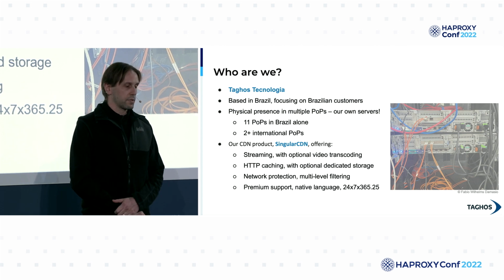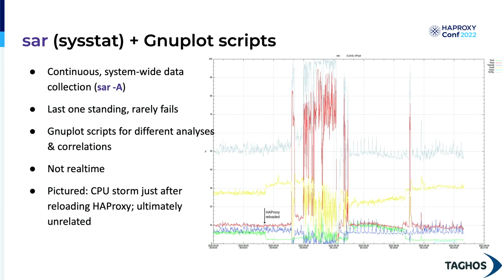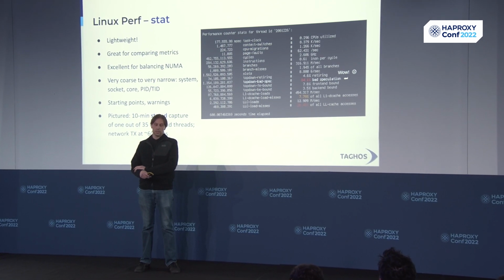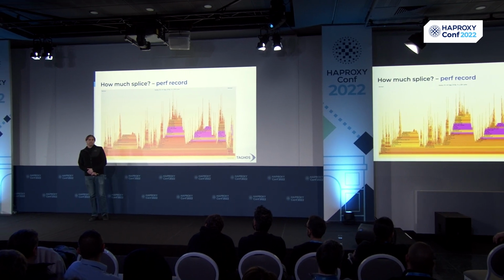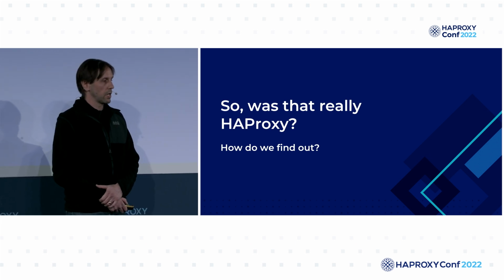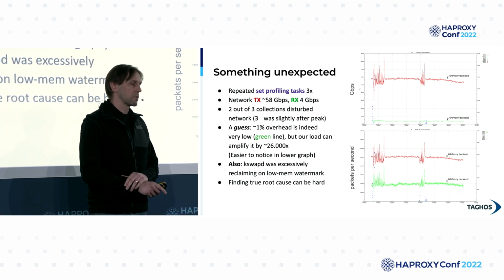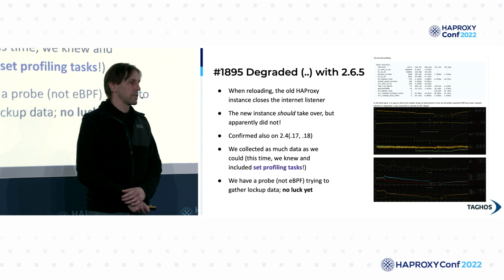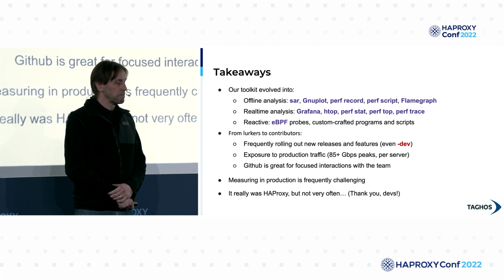Was That Really HAProxy? | Ricardo Nabinger Sanchez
Presented by Ricardo Nabinger Sanchez (Taghos) at HAProxyConf 2022.
In this video, Ricardo Nabinger Sanchez of SingularCDN explains how HAProxy is used as a key component in their CDN software stack for Brazilian customers. He also delves into the performance challenges and analysis they have faced, including live-debugging issues on 80+Gbps of real customer traffic. Tune in to learn more about the technical aspects of using HAProxy in a CDN environment.

Chapters:

0:00 Introduction
1:23 How do We Use HAProxy?
17:26 Was That Really HAProxy?
23:20 Was That HAProxy Again? (Another Case)
25:40 Another Example
31:04 Q&A

Stay ahead of the curve and follow HAProxy🐘 for the latest load-balancing innovations!